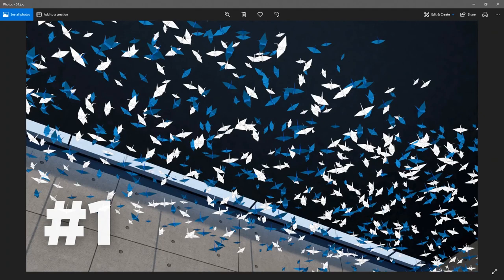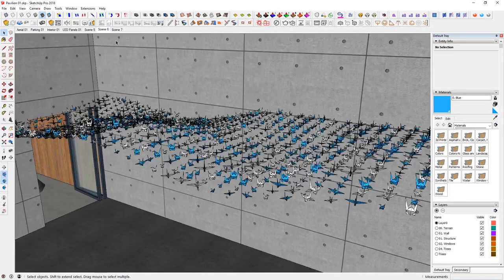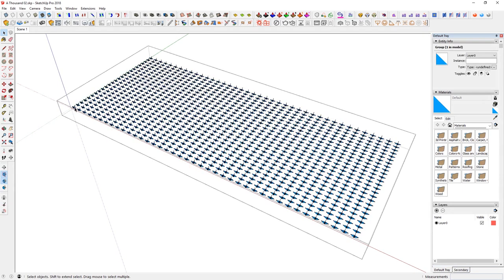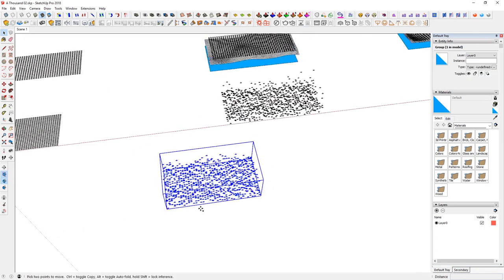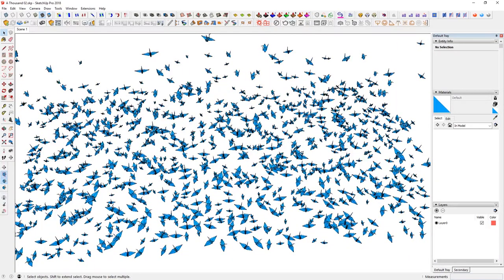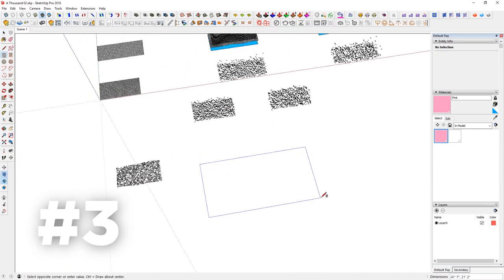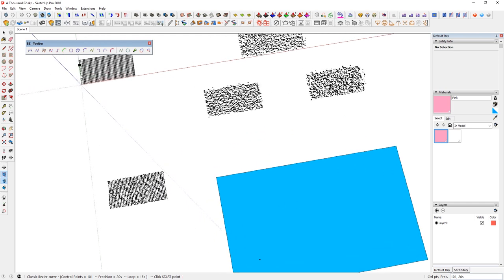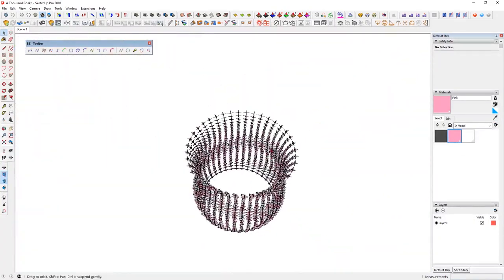SketchUp Tutorial - How to Model with A Thousand Paper Cranes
As part of the celebration of the great milestone, I used a thousand paper cranes to demonstrate how to model tricky things in SketchUp

Learn how to use various SketchUp Extensions to model an organic shaped installation/sculpture of a thousand paper cranes.